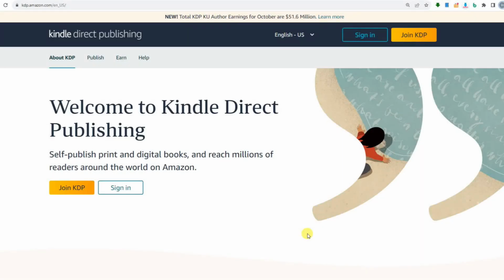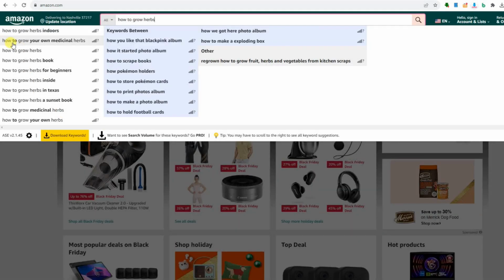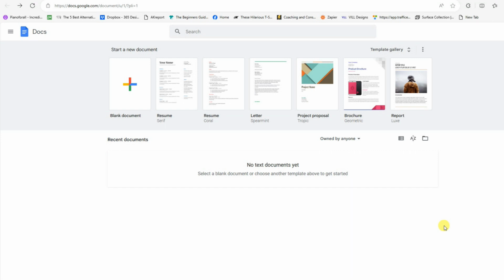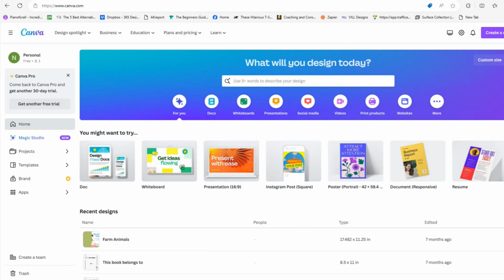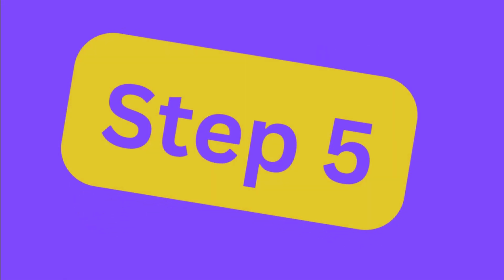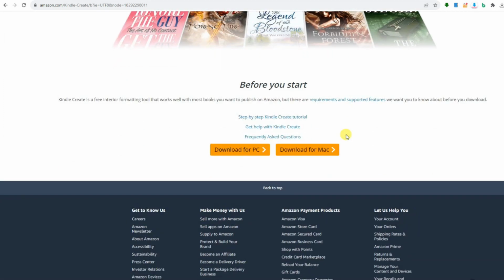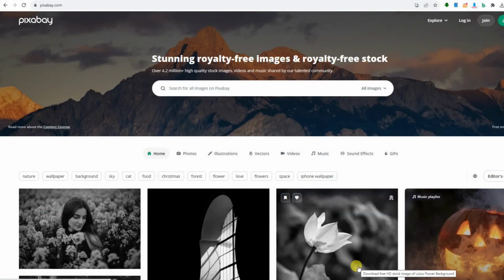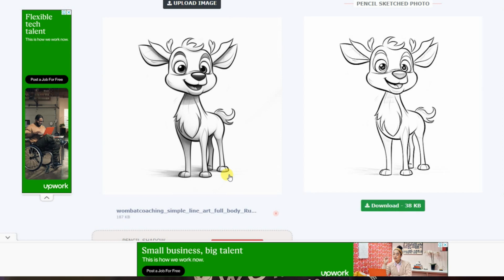Simple KDP Business: Zero Budget Mastery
In this video, we're going to show you how to start a Kindle Direct Publishing business with zero budget.

 Kindle Direct Publishing is a great way to start your own business and make money online. In this video, we're going to show you how to start a Kindle Direct Publishing business with zero budget. We'll cover the 6 simple steps required to get started and get you started making money today!

Here are the links to the FREE websites/tools included in the video.

👉 Kindle Direct Publishing

👉 Kindle Create

Fabulous Self-Publishing tools that I use!